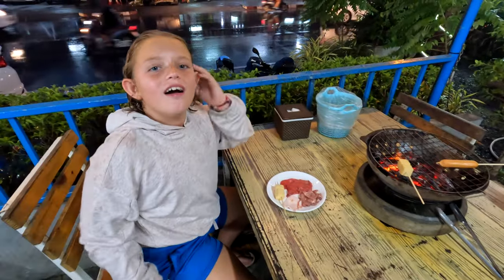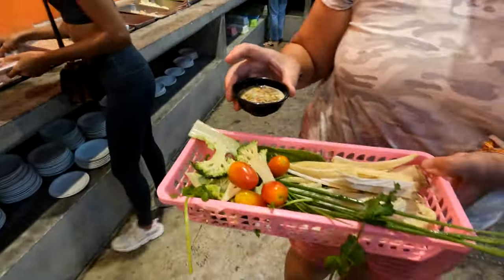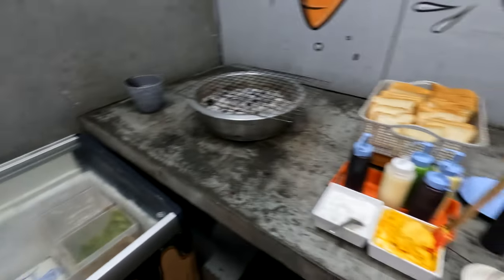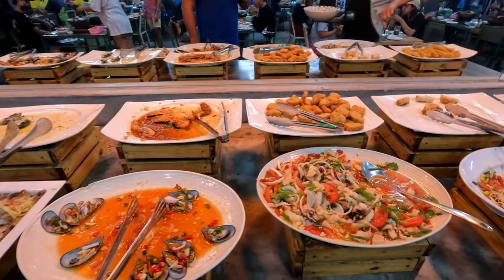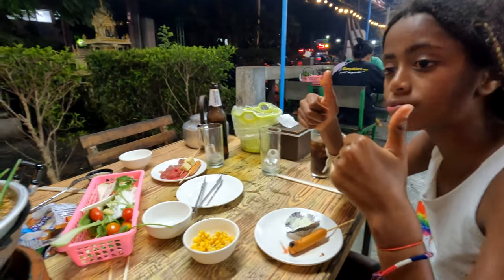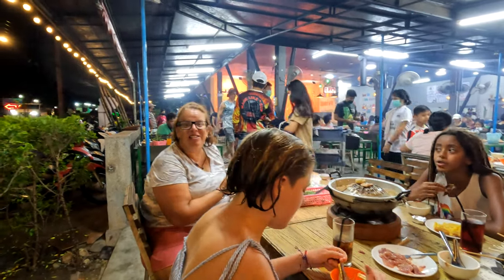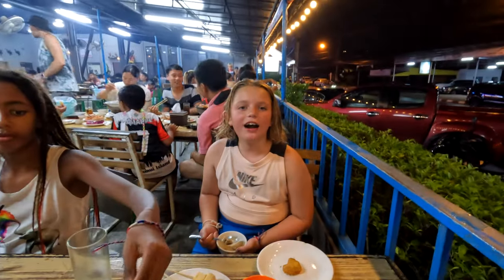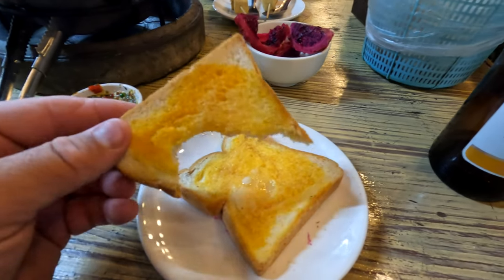Exploring Samui: Having a great meal at Dr. Dam BBQ & Hot Pot Restaurant all you can eat 250 Baht!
Hi everyone,

This time we were better prepared for our hotpot experience and knew what to do which made it even more of a great experience! Dr. Dams always looks packed and is located on the ring road of Samui so we thought we would give it a try! We are glad that we did as there was tons of choice, both a bbq and a hotpot as well as desert all for 250 Baht a person.

I hope that you guys try this place out and enjoy!

Hope you like our adventures and follow along for more.

Rhodes family